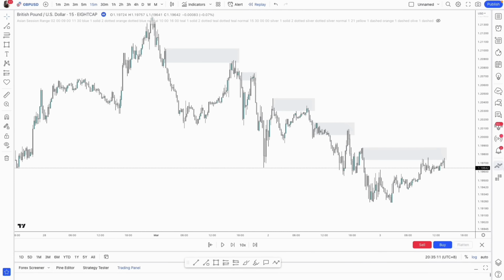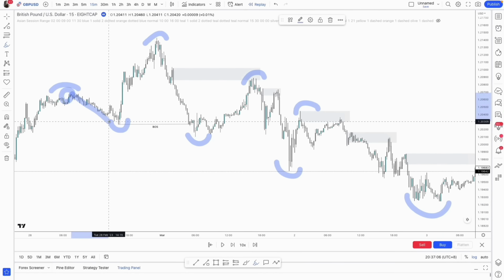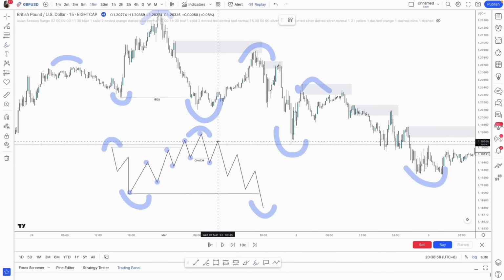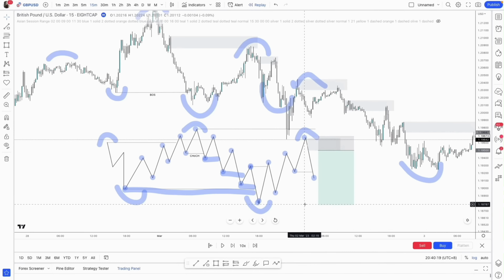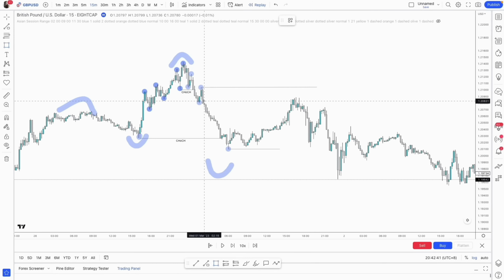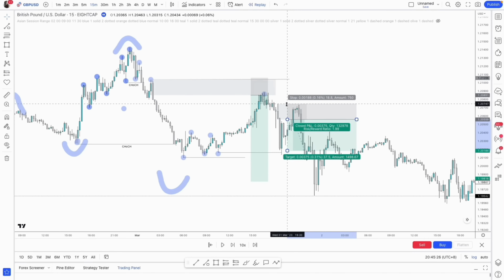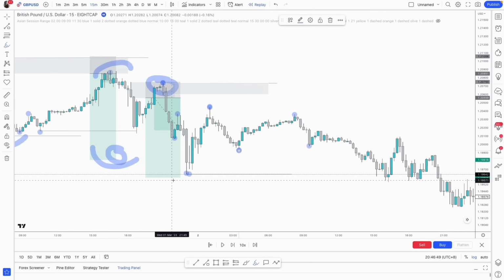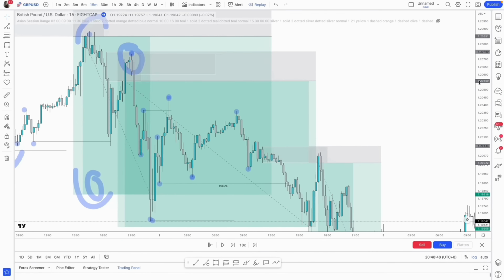SMART MONEY CONCEPT WITH MARKET STRUCTURE SUPPLY AND DEMAND STRATEGY PLUS ADVANCED ENTRIES MODOLS